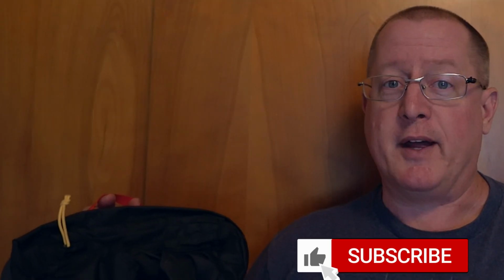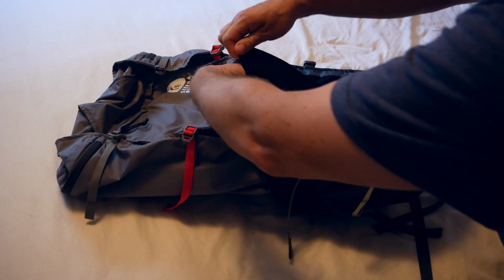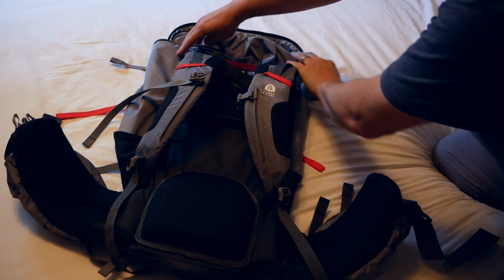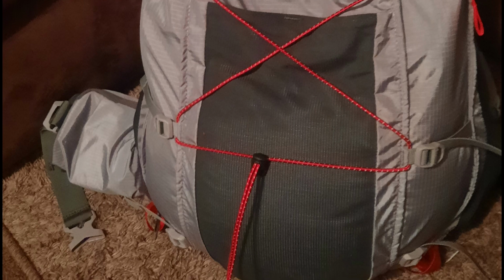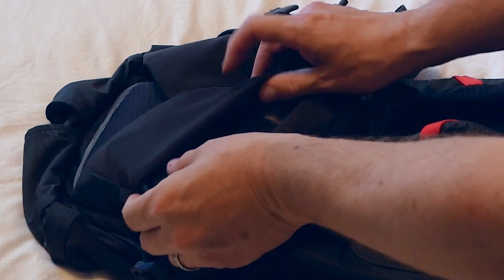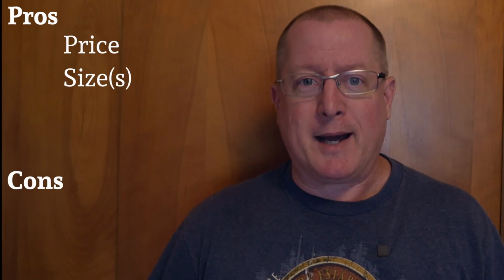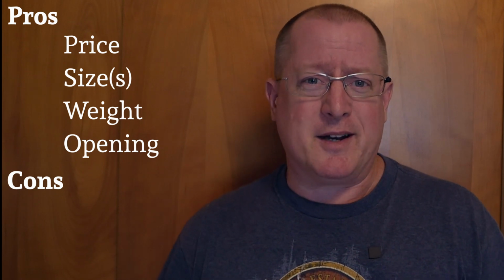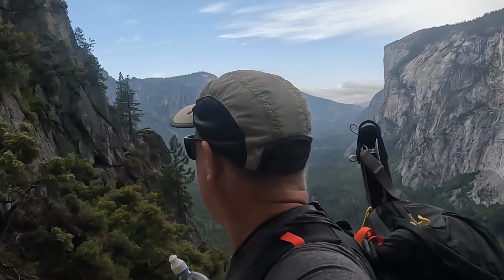STILL FLEXING - Introducing the Sierra Designs Flex Trail and Flex Hike Backpacks!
One of the O.G. backpack manufacturers continues to innovate after over 55 years in the business. Sierra Designs has added two new backpacks (and a lumbar pack!) to its "Flex" series (which started with Andrew Skurka's Flex Capacitor). Here I give you my thoughts on the Flex Trail and the Flex Hike!

0:00 Sierra Designs Flex Series
1:09 Flex Trail Overview
4:55 Flex Hike Overview
6:23 Pros of the Flex Packs
8:09 Cons of the Flex Packs

Sierra Designs Flex Capacitor
Sierra Designs Flex Trail
Sierra Designs Flex Hike
Sierra Designs Flex Lumbar Pack

Using product links below helps this channel grow (at no cost to you!). THANKS!
JOIN the Backcountry Pilgrim Partner Program by clicking the JOIN button above!